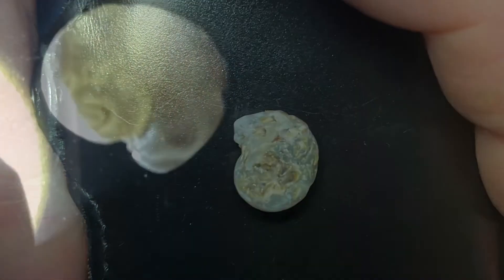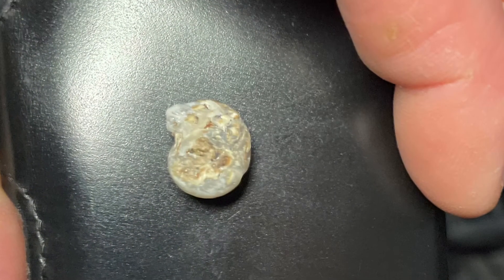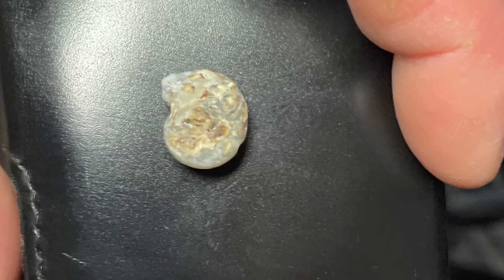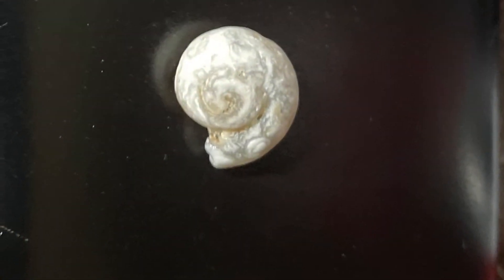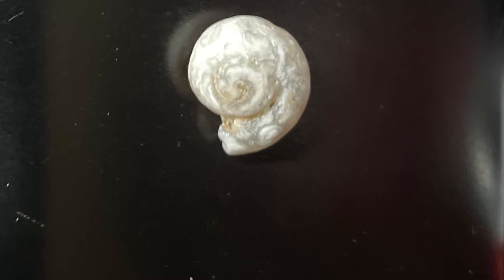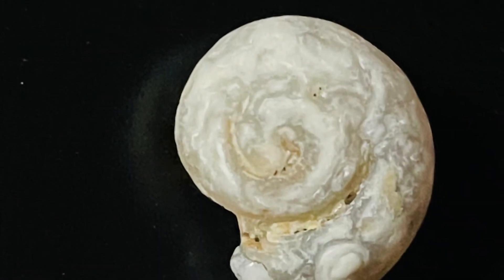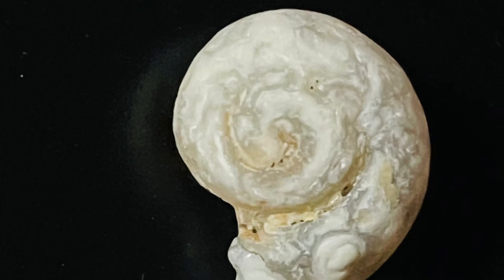Agatizied Sea Snail Found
Cool specimen a snail that is now a agate found on the Ore Coast